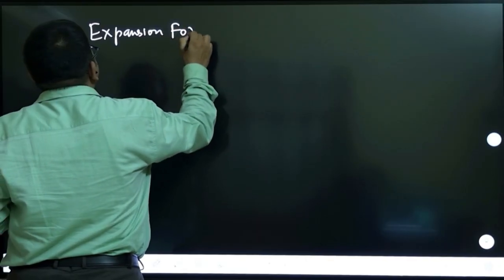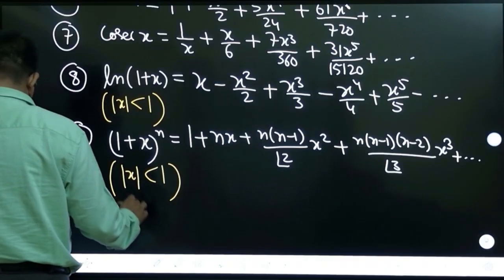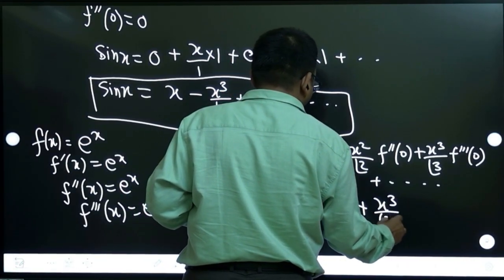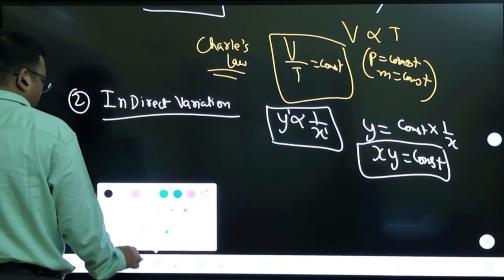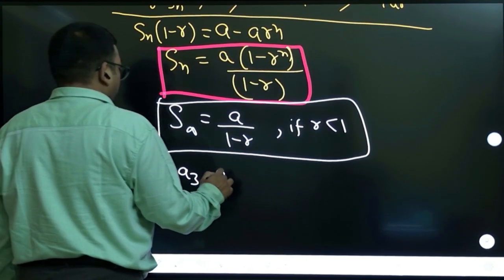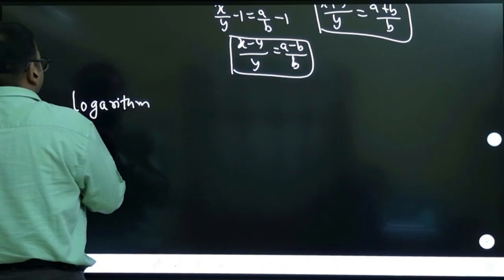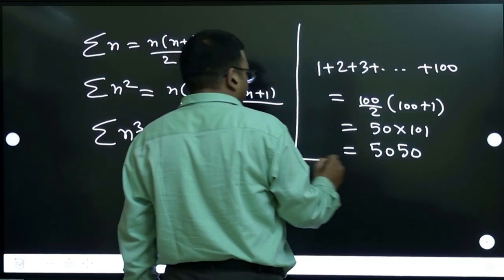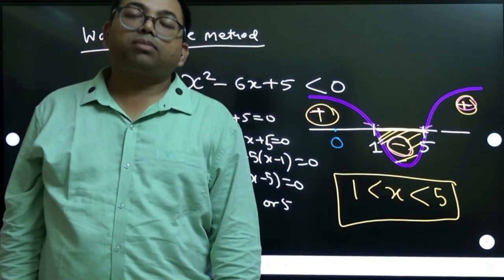Basic Expansion Formulas, Basic Algebra - NEEV 1.0 @ EduMind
In this class, Shankar Sir discusses the basic expansion formulas based on Taylor's formula about x=0. Other remianing topics of basic algebra, series like AP, GP, HP is also covered.